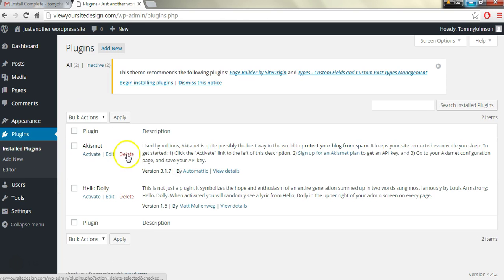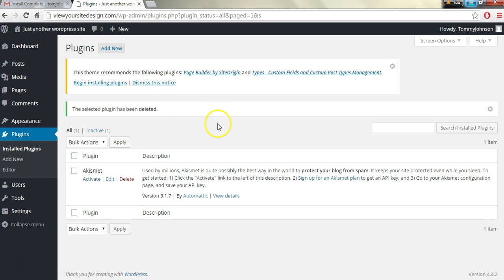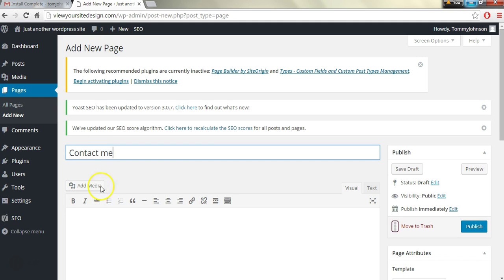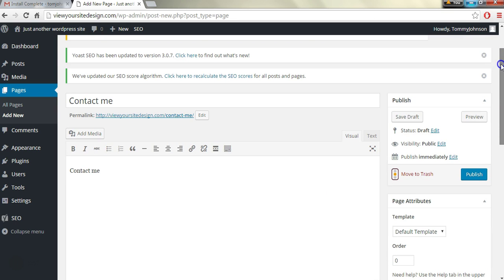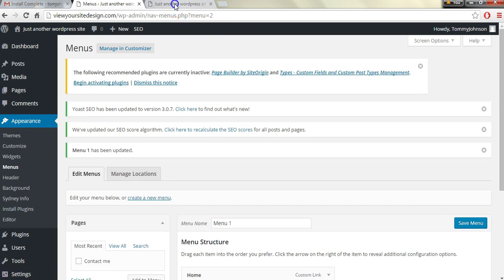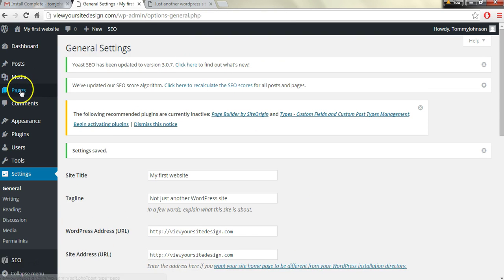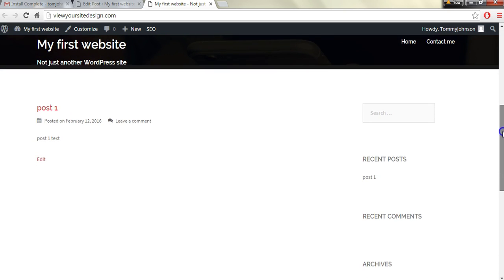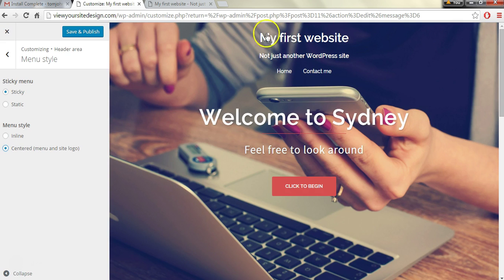Install wordpress and make a wordpress website today part 8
Hey everyone! Thanks for taking the time to show interest in my wordpress for beginners course. In this course we cover how to Install wordpress and make a wordpress website. The site we are making can be previewed in part 2 of this course.
If you have any questions about the website or the process feel free to comment in the section below, and I’ll do my best to get back to you with a solid answer. Please note that I also have other playlists on YouTube and my udemy profile that could be very beneficial to you as well. Literally almost everything I make is completely free for you to consume. I don’t believe that you should have to spend a bunch of money to learn how to make a wordpress website. I’ve also produced almost all of my content for free because I know so many people around the world use both YouTube and udemy, and I want to be able to help everyone out when it comes to learning how to create a wordpress website and their first web presence.